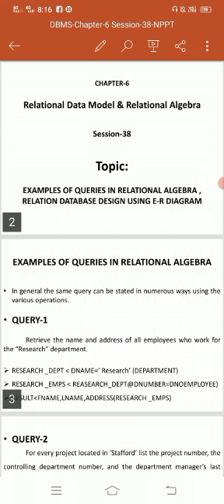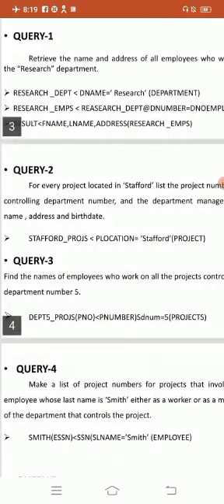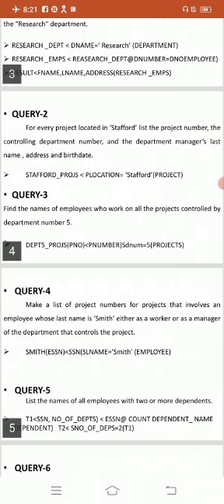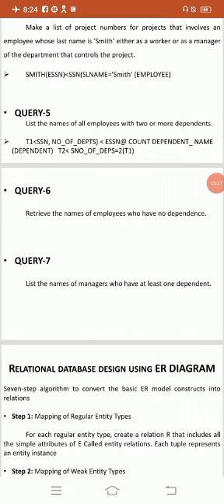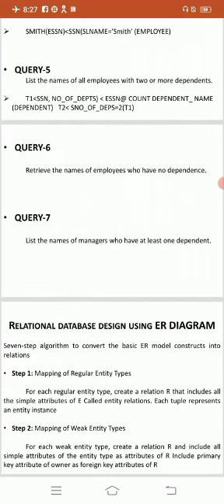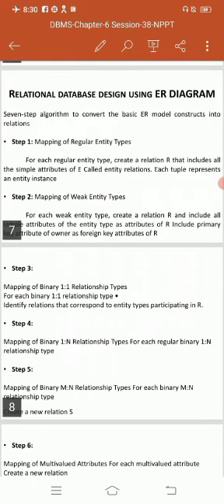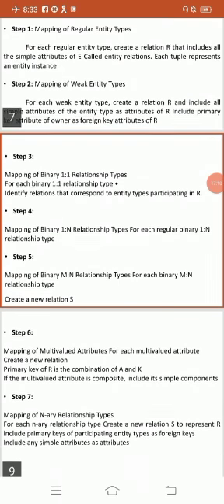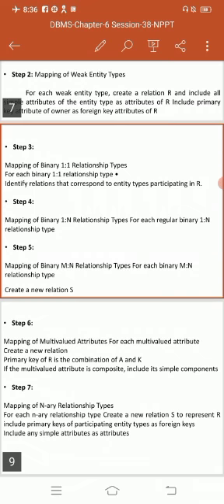DBMS SESSION 38